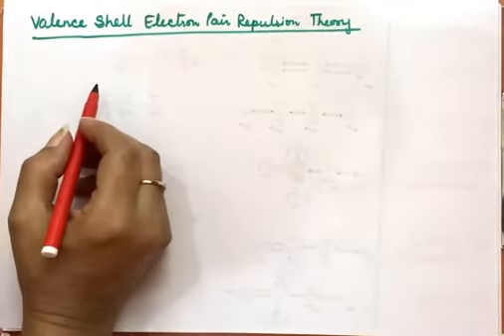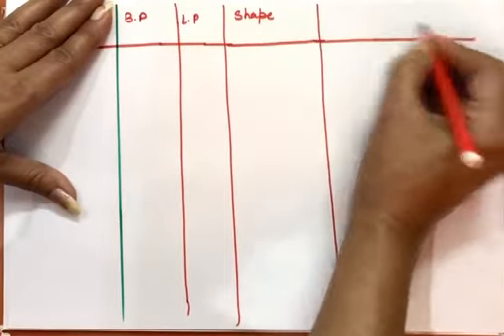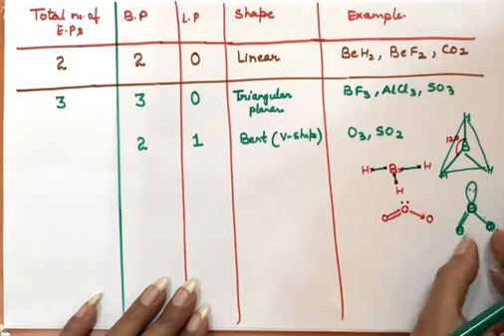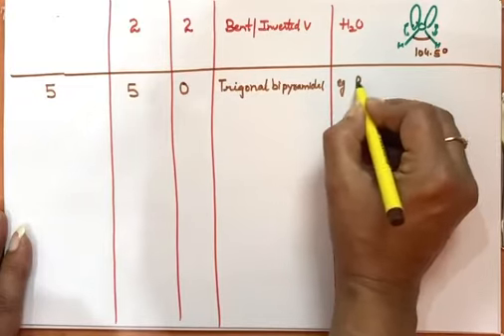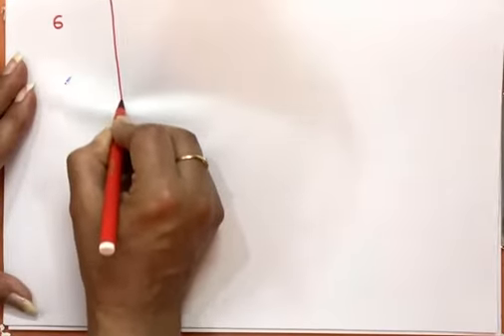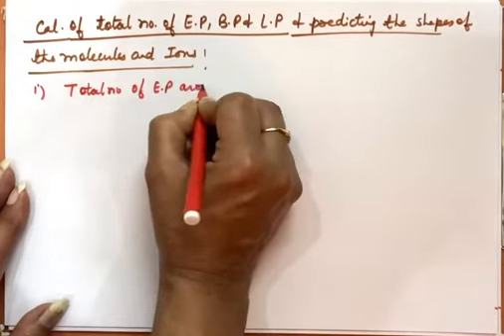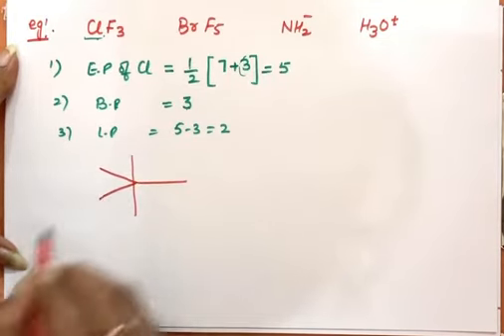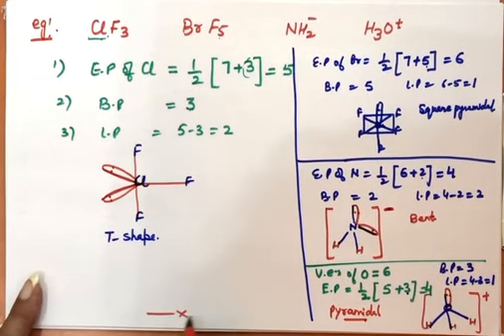Class 11 Valence Shell Electron Pair Repulsion Theory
Valence Shell Electron Pair Repulsion Theory